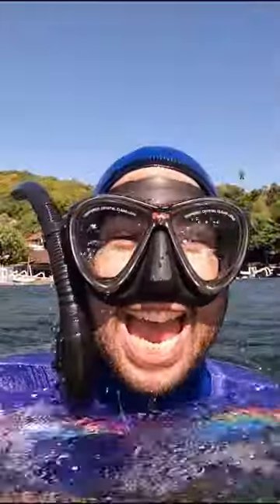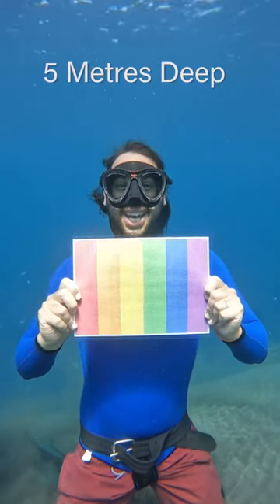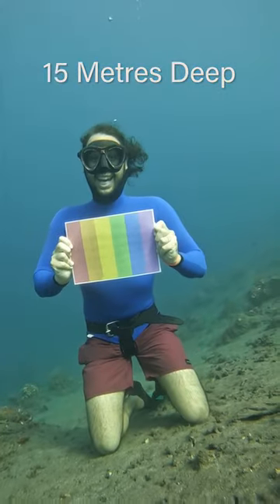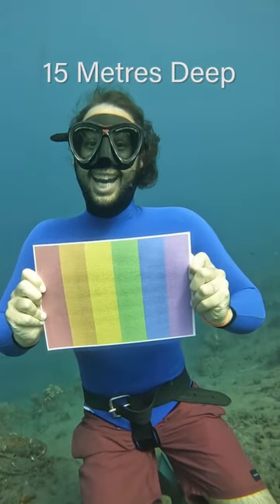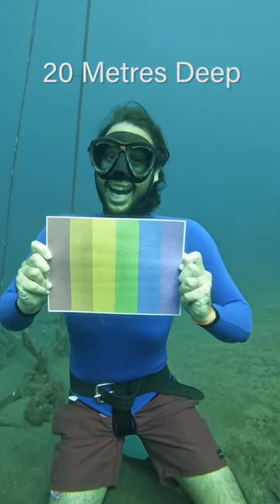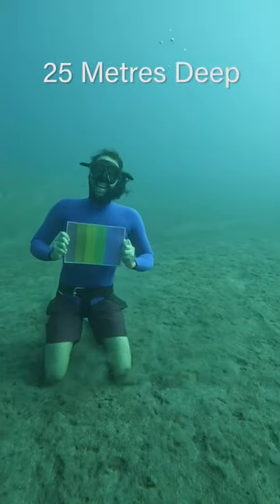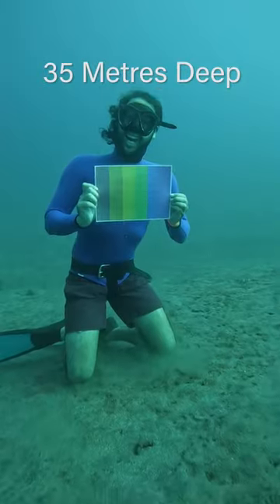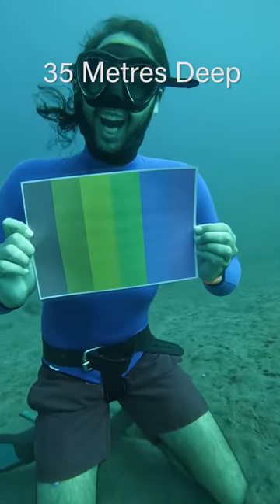What happens to Colour underwater?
Light is absorbed by the water the deeper you go. So the deeper you go the less colour there is.